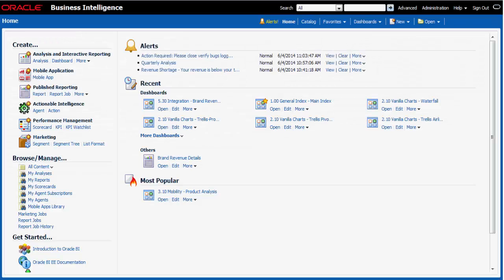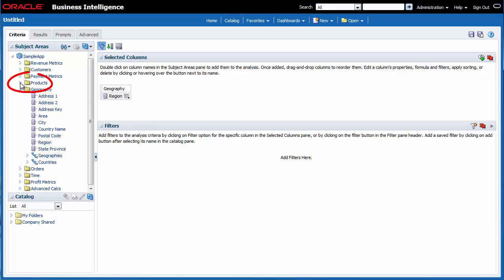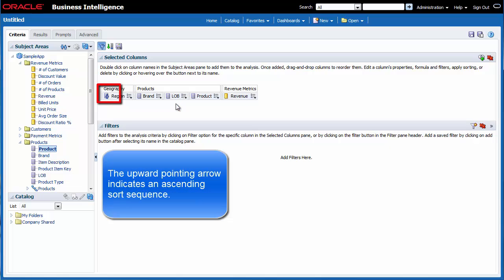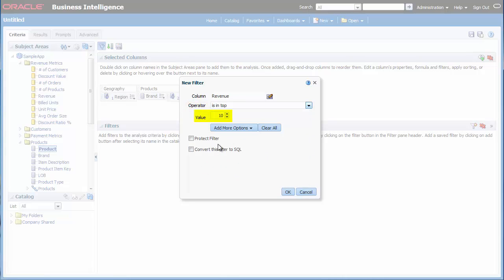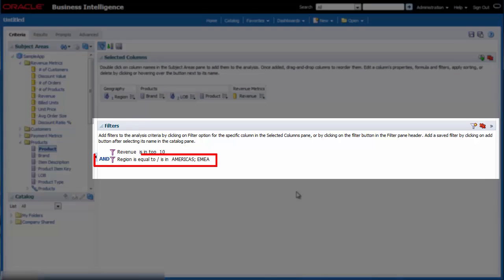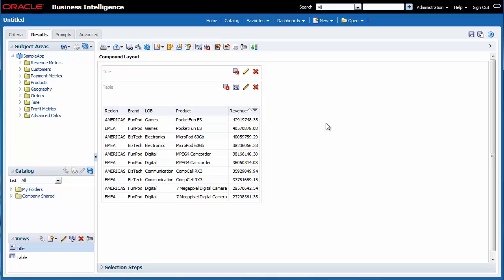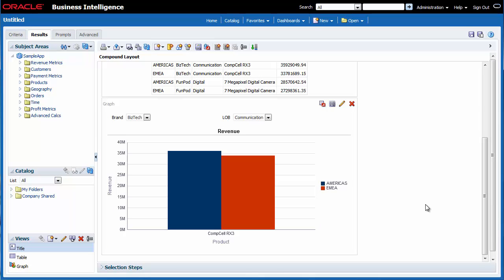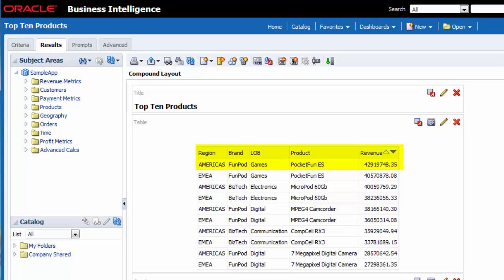Creating Your First Analysis Using Oracle BI EE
This video teaches you how to create an analysis. Further it teaches you how to add a sort, filter, and best visualization to the Analysis, and then save results.